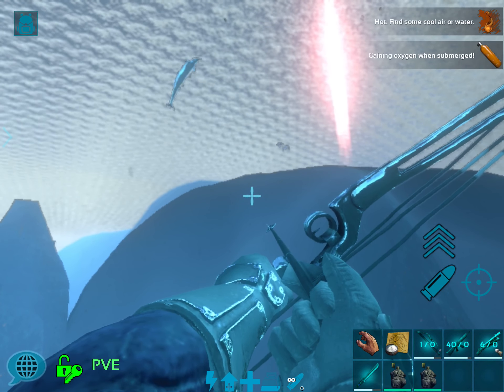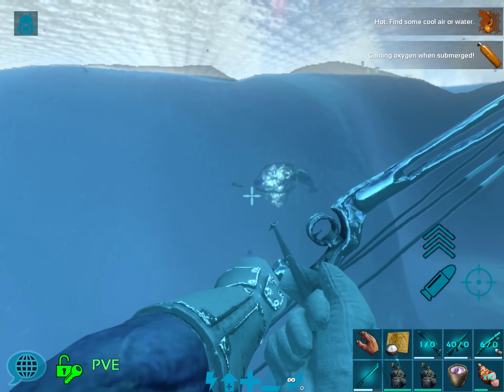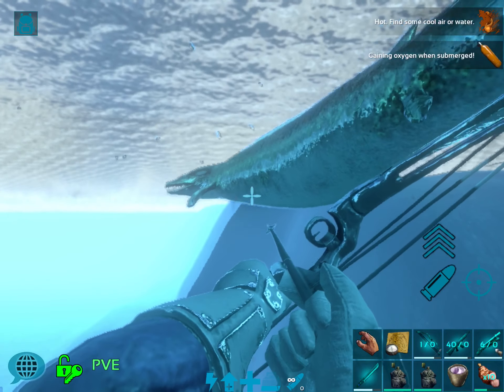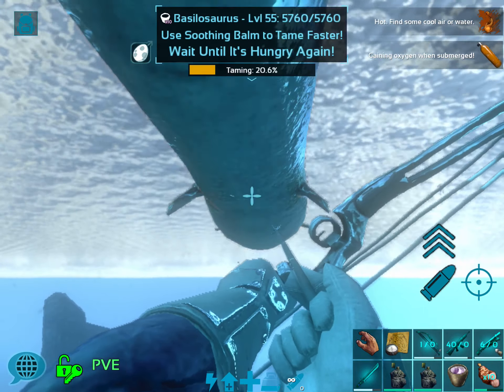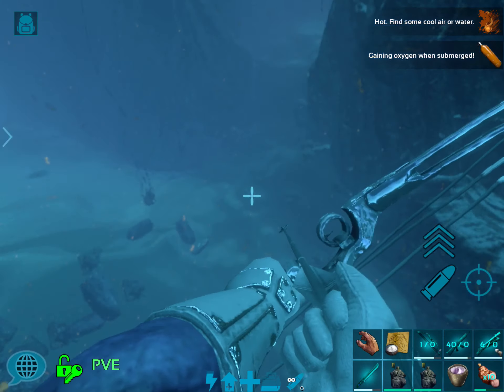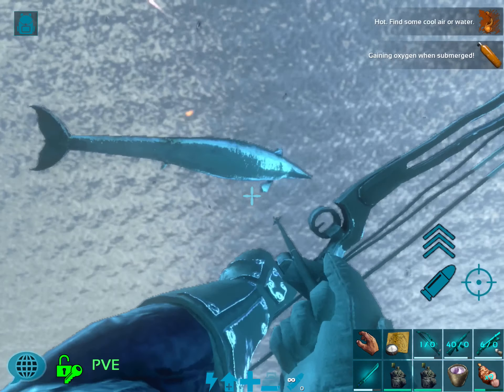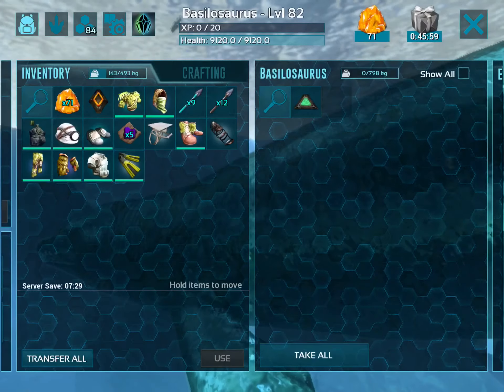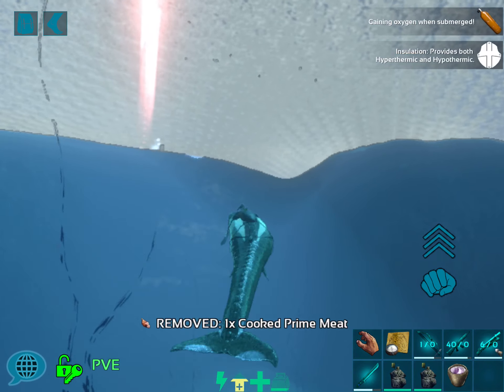Ark Survival Evolved Mobile - Season 3 Ep40 - How to Tame a Basilosaurus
In this episode of ark survival evolved mobile, i will finally tame my first ever basilosaurus in mobile.

Current Equipped Armor and Weapons:
Ascendant Armor: 7255 Rating
Ascendant Sword: 644 Damage
Ascendant Pump Shotgun: 320 Damage
Ascendant Assault Rifle: 343 Damage
Ascendant Bow: 1126 Damage